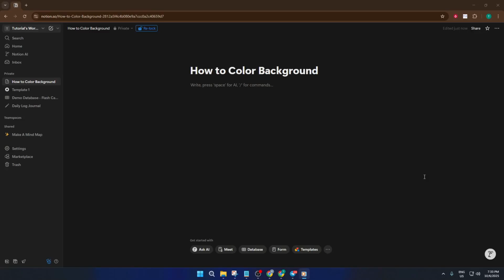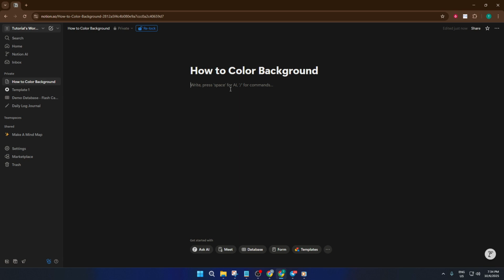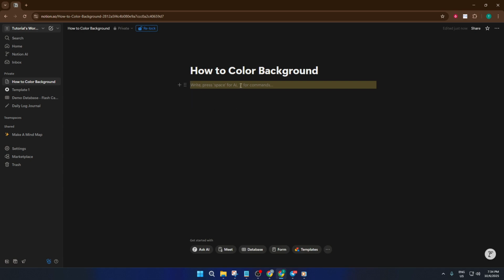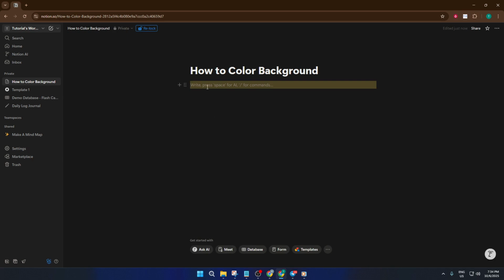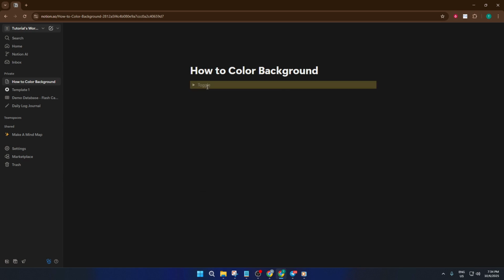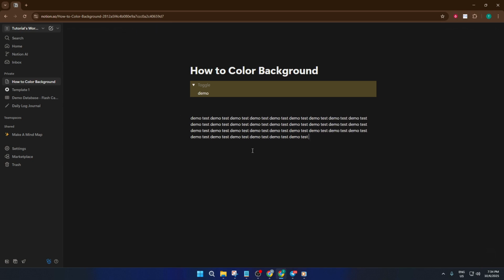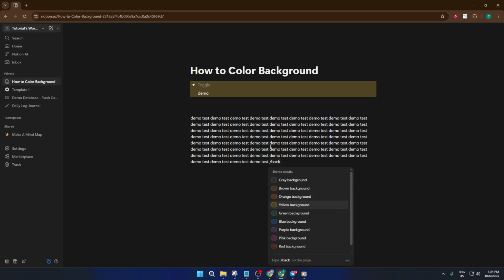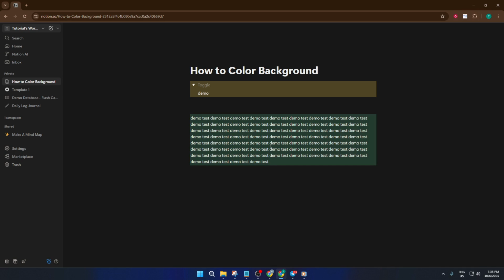How to Change Background Color in Notion (Working 2026)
This clear, practical tutorial shows you how to change background color in Notion. You’ll see the settings, tools, and steps that matter so you can complete the task without unnecessary guesswork. Notion menus can vary slightly by device, plan, and workspace configuration, so the walkthrough also explains what to look for if your screen appears different.

In this video, you'll learn how to:

✅ Locate the setting, block, property, or menu needed to change background color in Notion